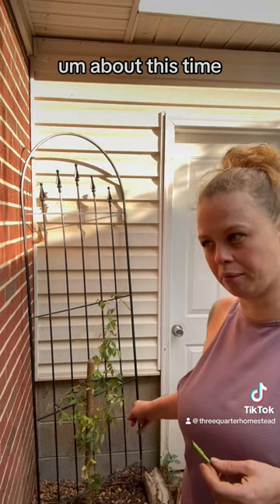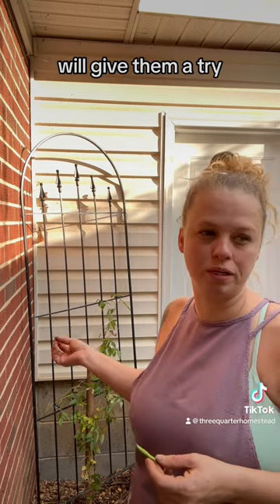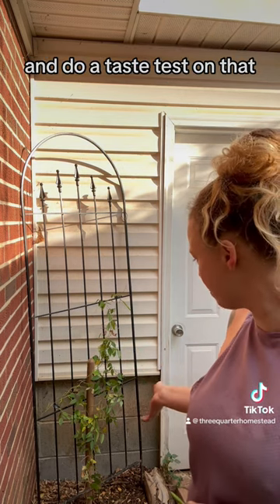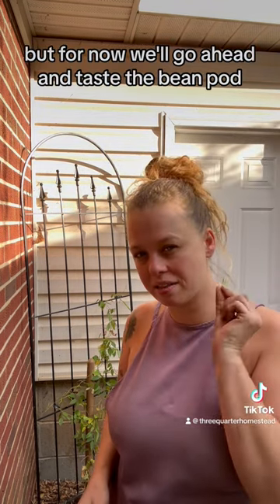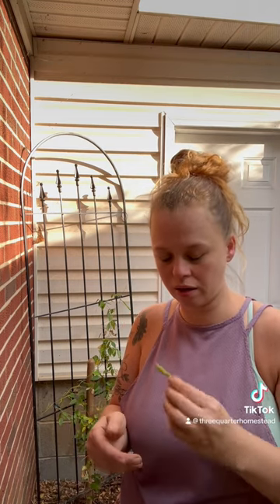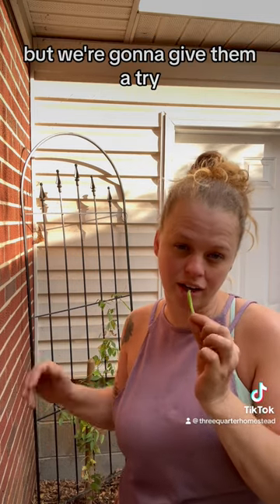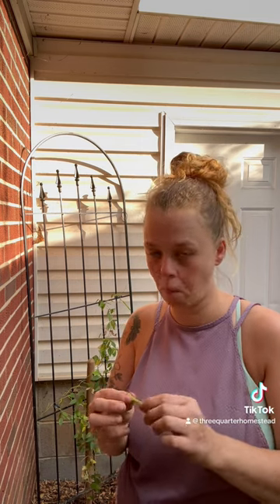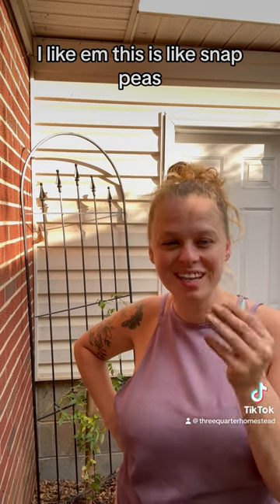Taste Testing Apios Americana (Hopness Ground Nut) Bean Pods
Apios Americana (Hopness or Ground Nut) is perennial food crop native to the Eastern US and Canada. This beautiful vine produces both edible bean pods and tubers. The tubers must be cooked before consuming but the pods are okay raw.

This plant prefers damp to wet and sandy to loamy conditions. If you decide to look for her in the wild, please make sure you forage responsibly!